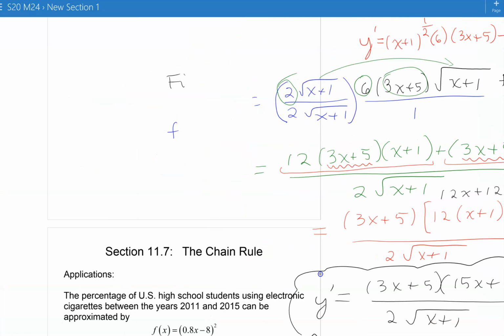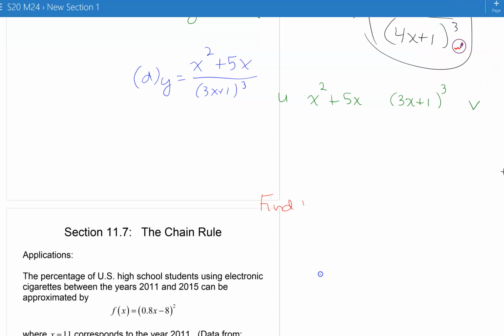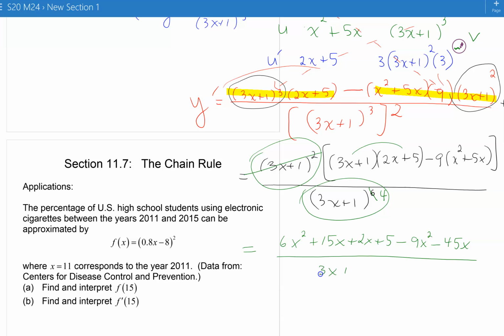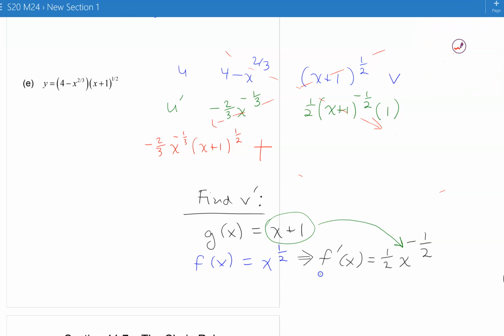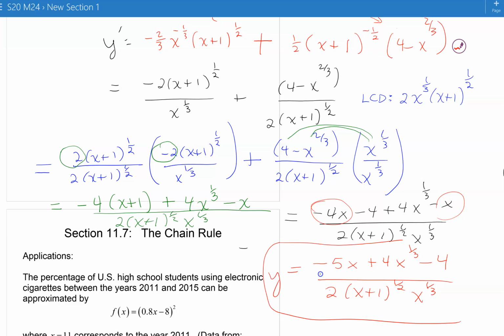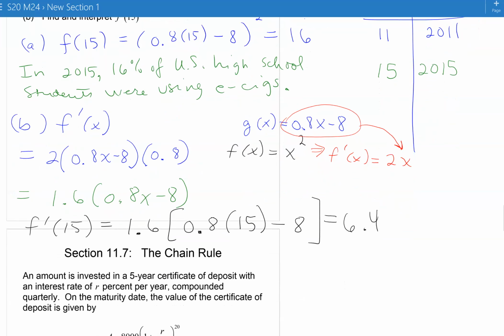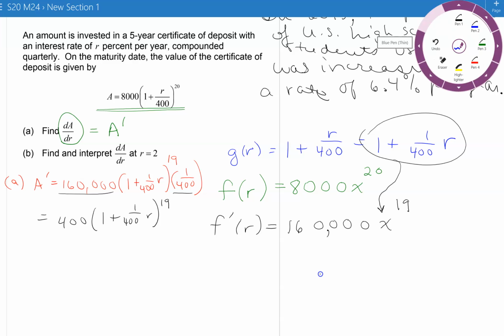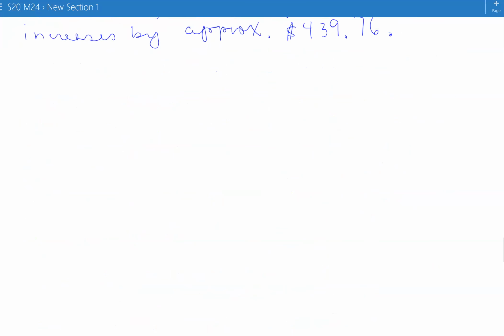S20 M24 Section 11.7C Lecture Video CC